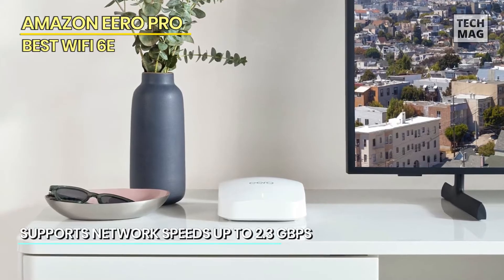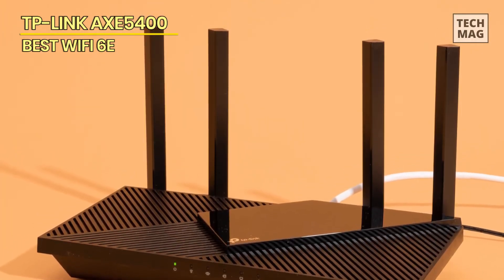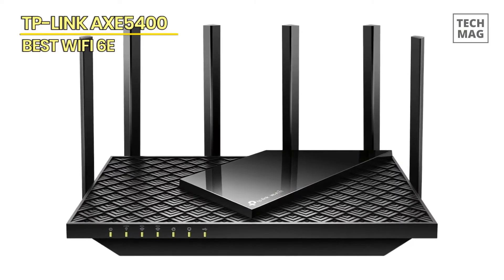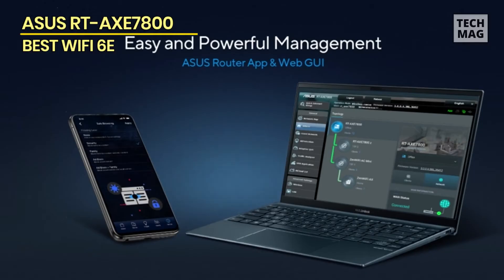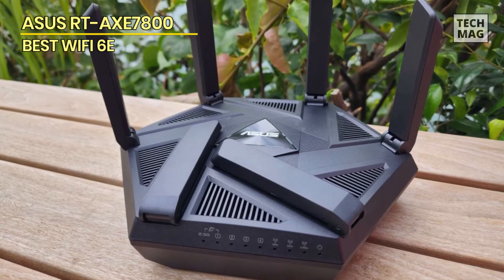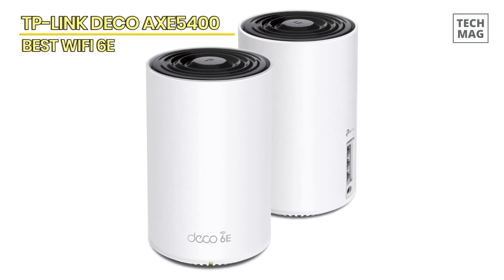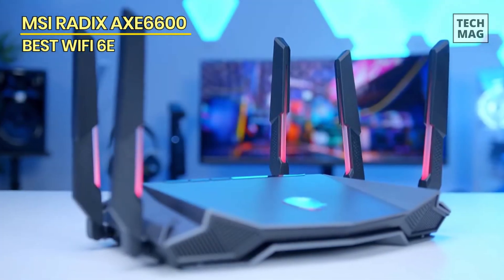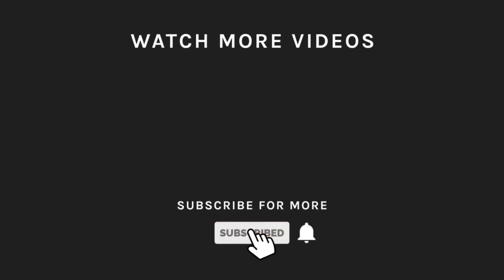Best WiFi 6E Router Picks for 2024: Elevate Your Network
Check Out The Best WiFi 6E Router Here!
► Amazon eero Pro
► TP-Link AXE5400
► ASUS RT-AXE7800
► TP-Link Deco AXE5400
► Linksys Velop Pro
► MSI Radix AXE6600

VIDEO GUIDE
00:00 Best WiFi 6E Picks
00:25 Amazon eero Pro
01:52 TP-Link AXE5400
03:37 ASUS RT-AXE7800
05:06 TP-Link Deco AXE5400
06:33 Linksys Velop Pro
07:46 MSI Radix AXE6600

So, why did we select the Eero Pro 6E as our first choice? The newest router in Eero's mesh family, the Pro 6E, is unquestionably the company's finest offering yet. The familiar and clean look of Eero's previous mesh routers, along with the line's user-friendly and straightforward app interface, are all retained in the Eero Pro 6E. Additionally, Wi-Fi 6E compatibility is included, allowing for multi-gigabit capability across both wired and wireless connections. Although competitors Linksys' Atlas Max 6E and Netgear's Orbi RBKE963 had beat with mesh systems that promised more potent coverage, Eero is still a strong contender for families looking to add Wi-Fi 6E to their network because it strikes a good balance between performance, features, and affordability. In our evaluation of the Eero Pro 6E, we discovered that it provides robust coverage across a sizable area with little to no speed degradation or discernible latency increase. The firm also said that a configuration consisting of two more nodes may cover a house up to 6,000 square feet. To extend the range of your Wi-Fi signal into even greater areas, you may also add extra nodes: The most recent Amazon Echo Dot, which can function as an Eero satellite to increase your coverage as well as an Alex speaker, has really made that capability far more intriguing.

Next up is the innovative and reasonably priced TP-Link Archer AXE75 tri-band Wi-Fi 6E router, which enables you to connect to the unoccupied 6GHz radio band. It's a reliable performer that's perfect for affordably future-proofing your network. For less than $200, you can get the newest Wi-Fi 6E technology with this tri-band router, which also offers great throughput and extensive signal coverage. It is also very easy to install and maintain, and it provides robust parental controls and fundamental network security measures. Although this router lacks high-speed networking connections and requires a HomeShield Pro subscription to access additional capabilities, its reasonable cost and reliable performance make it the Editors' Choice winner among popular Wi-Fi 6E routers. Similar to the AX75, the AXE75 has a 1.7GHz quad-core CPU and 512MB of RAM. However, it also has Wi-Fi 6E circuitry, which enables it to function on the 2.4GHz and 5GHz bands in addition to the 6GHz radio band. According to its model number, AXE5400, this router has a theoretical maximum data rate of 574 Mbps on the 2.4GHz band, 2,402 Mbps on the 5GHz band, and 2,402 Mbps on the 6GHz band. On top of that, it supports Wi-Fi 6 features including WPA3 encryption, OFDMA transmissions, direct-to-client beamforming, 160MHz channel capacity, MU-MIMO simultaneous data streaming, and Dynamic Frequency Selection (DFS).

The next option is the Asus RT-AXE7800, a feature-rich Wi-Fi 6E router with multi-gig connection, free parental control and network security software, and compatibility for 6GHz data transfers. It also delivers high throughput speed. This one has a quad-core 1.7GHz CPU, 512MB of DDR4 RAM, and 256MB of flash memory. Plus, it is compatible with all of the most recent 802.11ax features, including WPA3 encryption, direct-to-client beamforming, MU-MIMO simultaneous data streaming, OFDMA transmissions, and 160MHz channel capacity. It has access to the 2.4GHz, 5GHz, and 6GHz radio bands in addition to being a Wi-Fi 6E AXE7800 router.